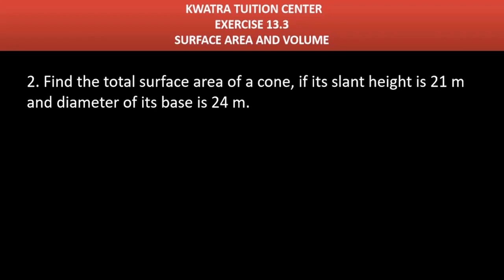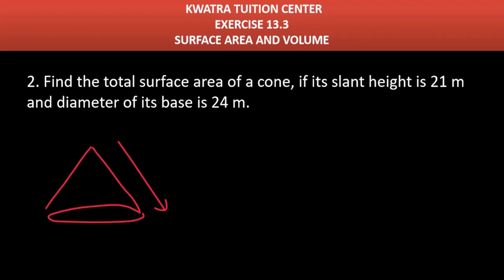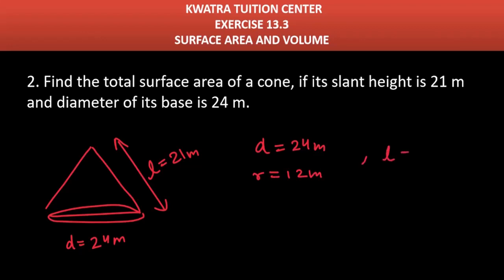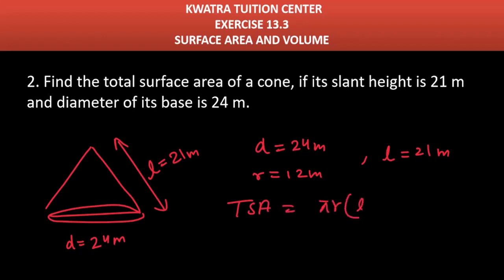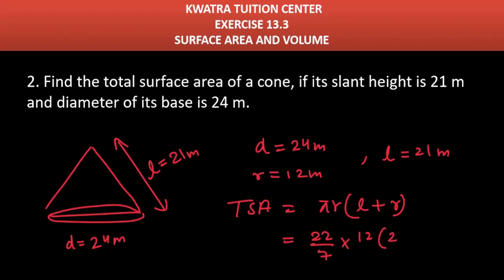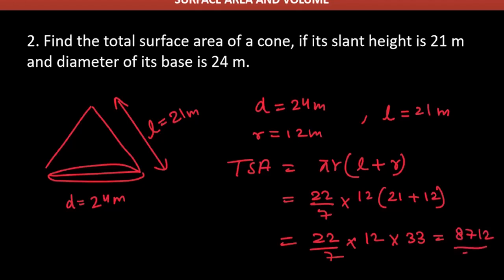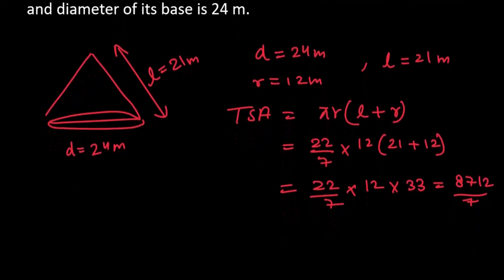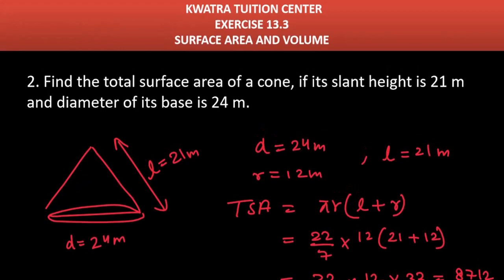2. Find the total surface area of a cone, if its slant height is 21 m and diameter of its base is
2. Find the total surface area of a cone, if its slant height is 21 m and diameter of its base is 24 m.